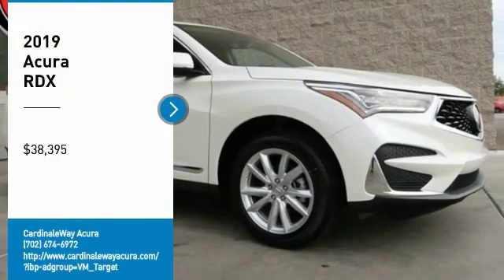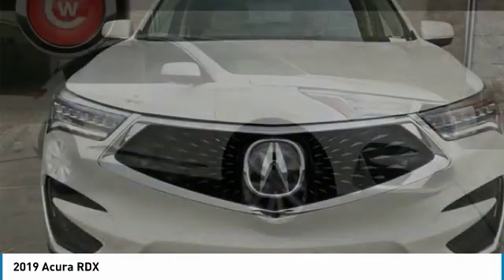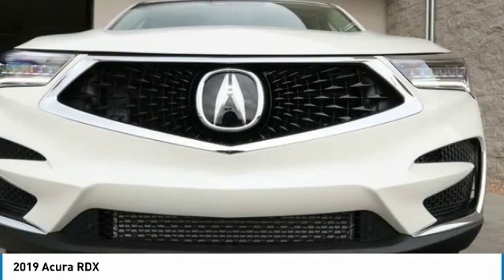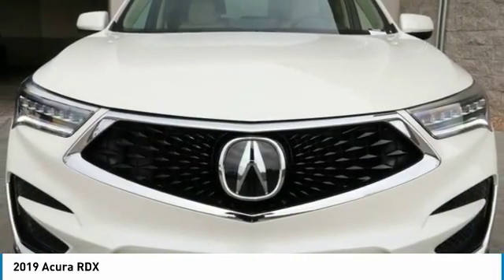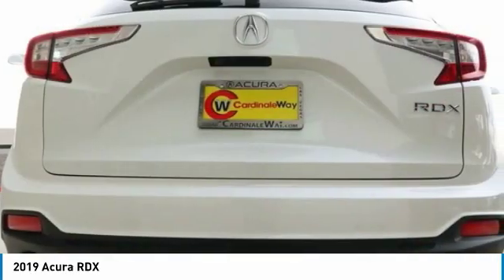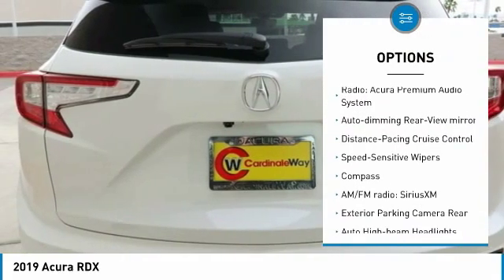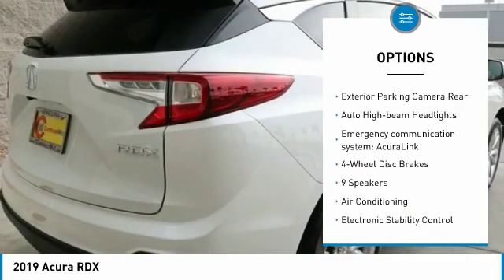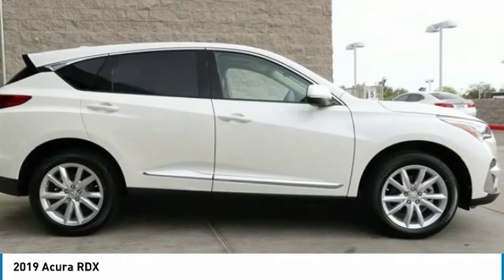2019 Acura RDX 2019 Acura RDX FOR SALE in Las Vegas, NV AK660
CardinaleWay Acura
7000 West Sahara Ave